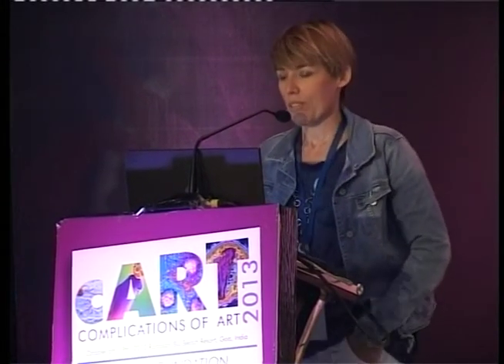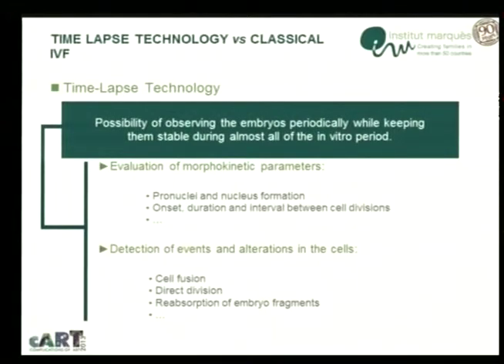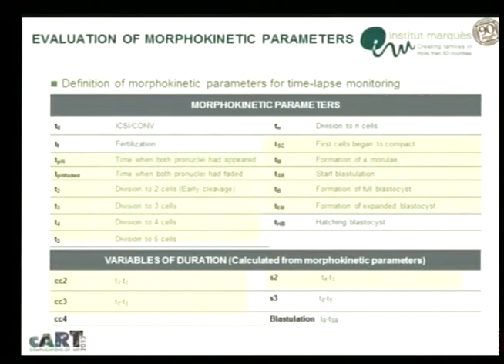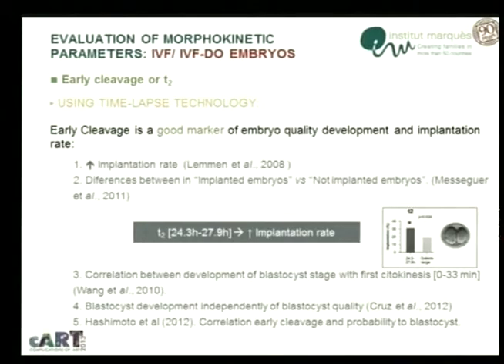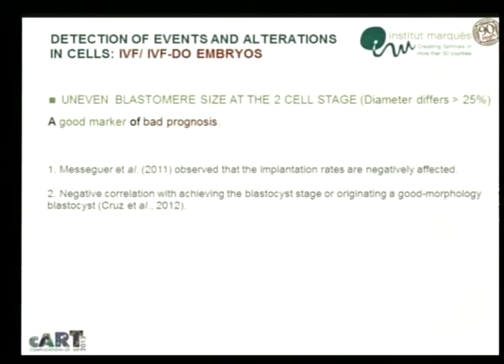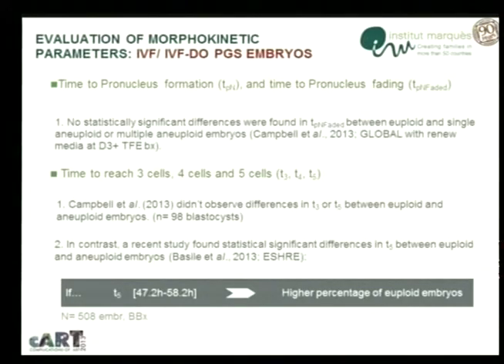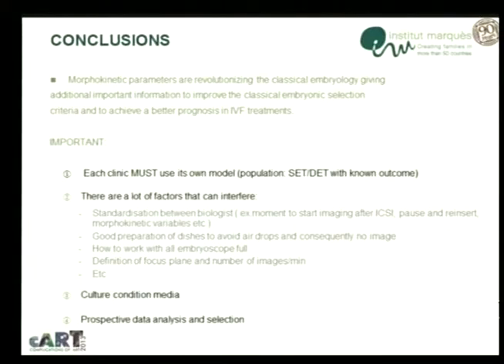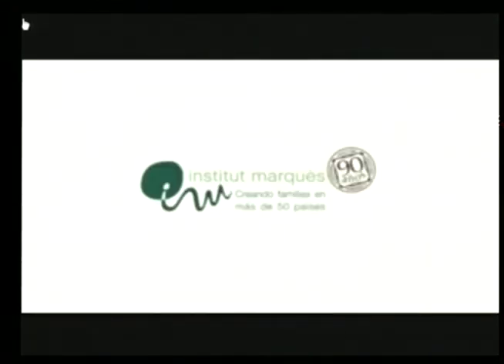What are we learning from Time Lapse Technology by Esther Velilla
This lecture was part of the scientific program of the IVF meeting: Complications of ART (cART2013), which was held in August 2013 at Radisson Blu Resort, Goa.